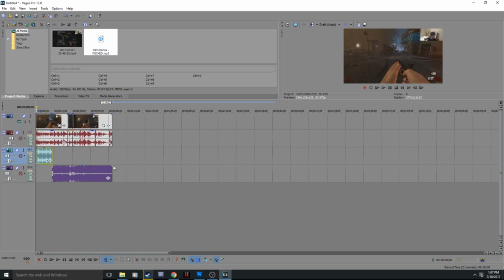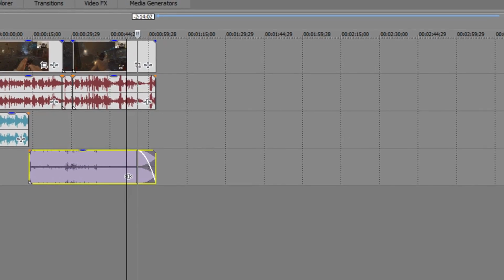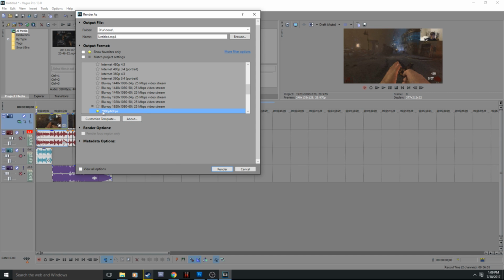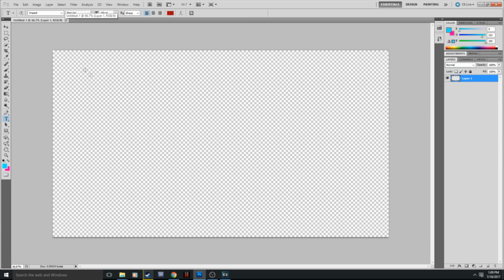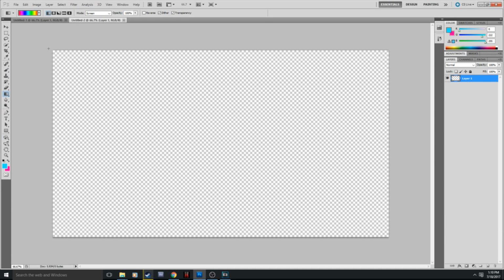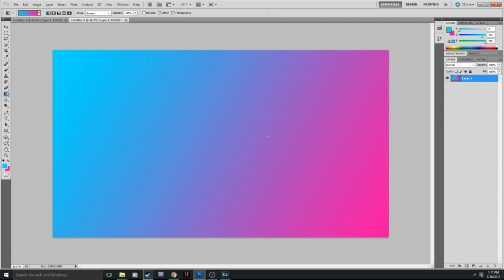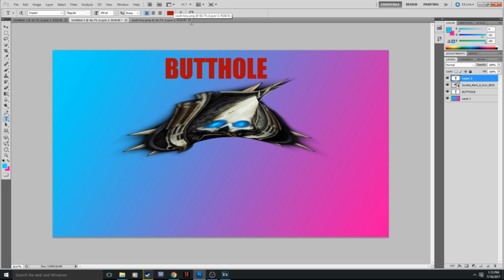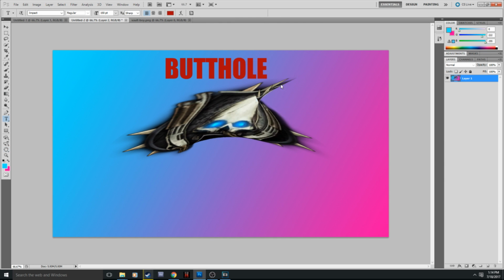HOW I MAKE MY VIDEOS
Today I show you as requested how I edit my videos